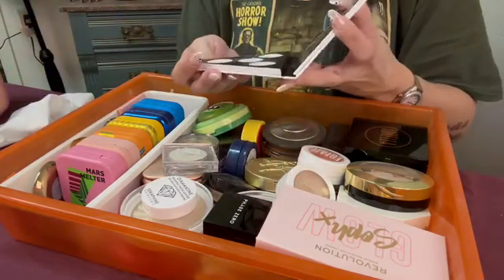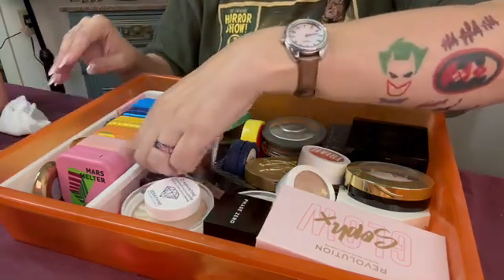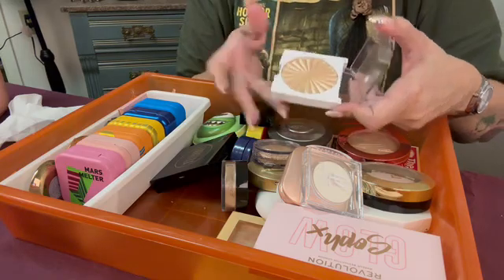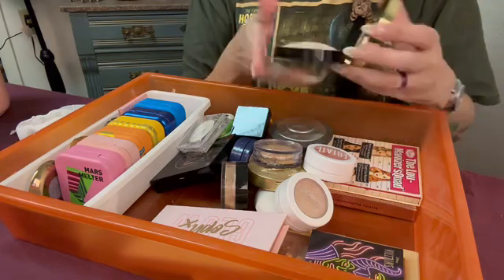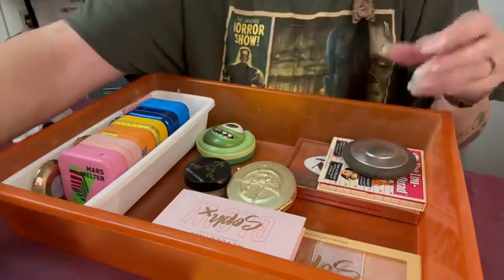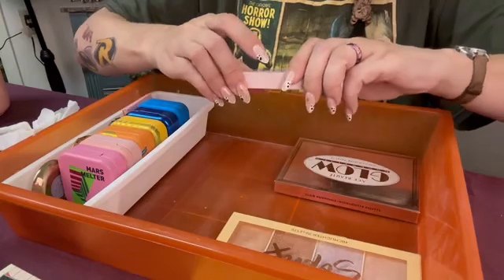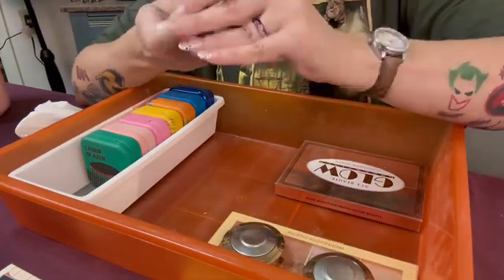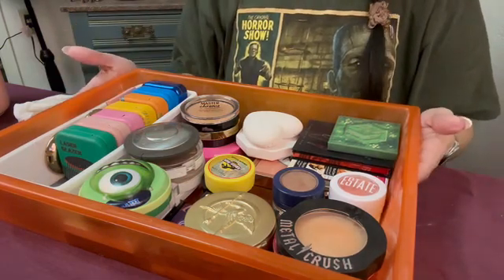Highlighter Declutter ✨ | Which Highlighters Are Staying? 💛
Today, I’m diving into my highlighter collection to see which ones are worthy of staying and which ones need to go! 😱✨ It's time to declutter my highlighters and decide which glow-giving beauties make the cut. 💖 From powder to cream, I’ll be swatching and sharing my thoughts on which highlighters are still serving that perfect glow and which ones are just taking up space in my drawer. 🤔

Are there any highlighters I regret parting with? 💭 Or maybe I’ll find some old favorites that deserve a second chance! 🌟 If you love highlighters as much as I do, this video is for you. 💬

Products in this video:
(Include a list of the highlighters you're decluttering and any that you're keeping)